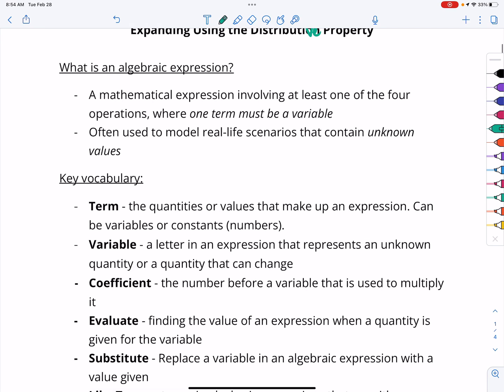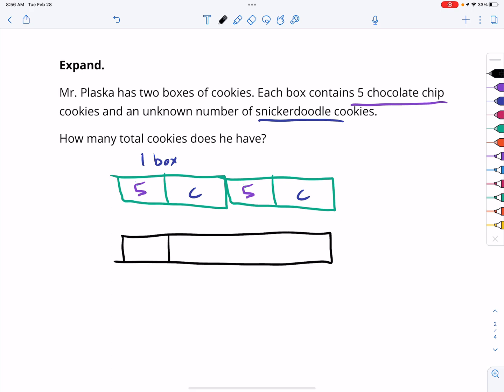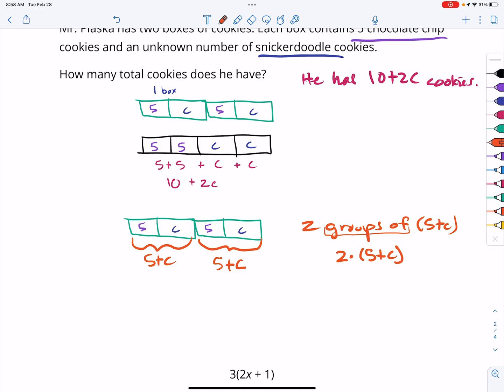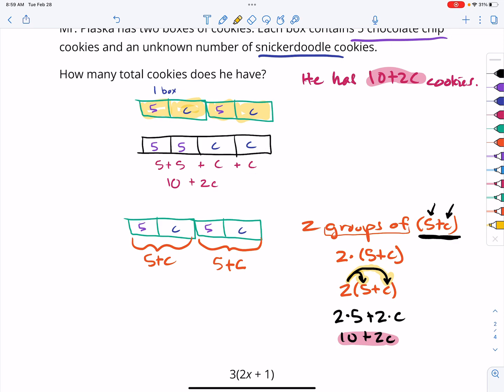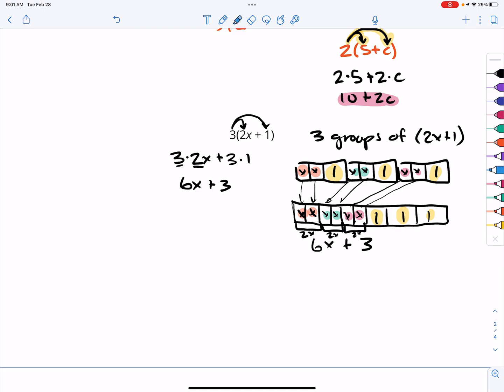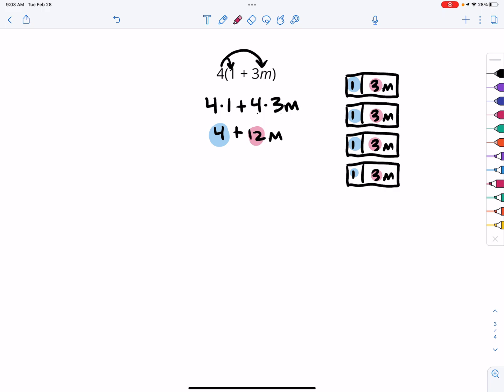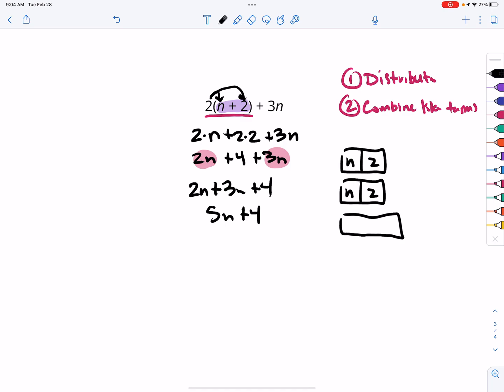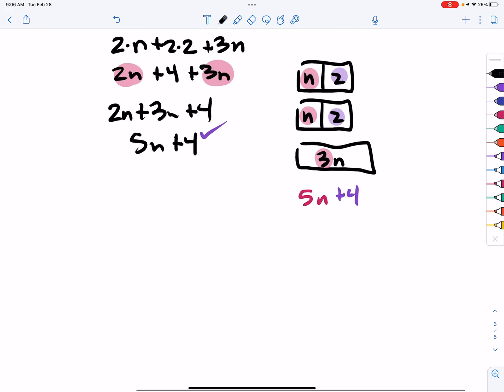Expanding Algebraic Expressions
Use the distributive property to expand algebraic expressions.

Math In Focus, Course 1, Chapter 7, Lesson 4